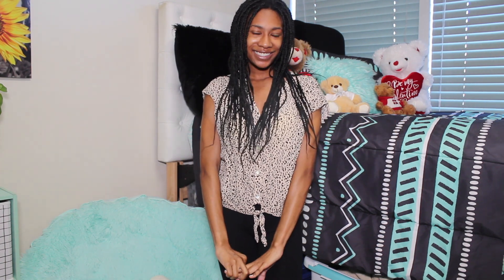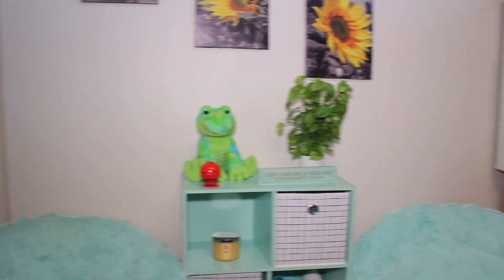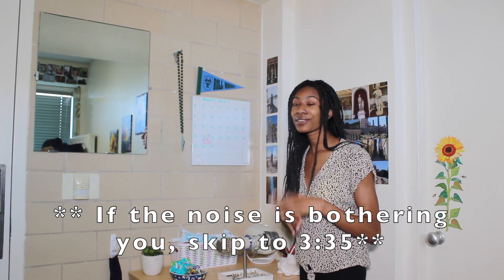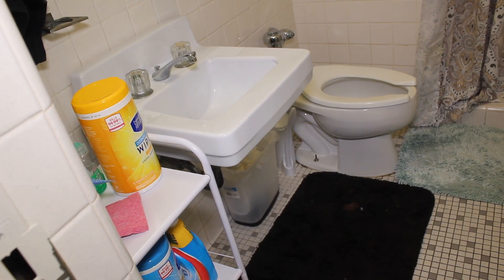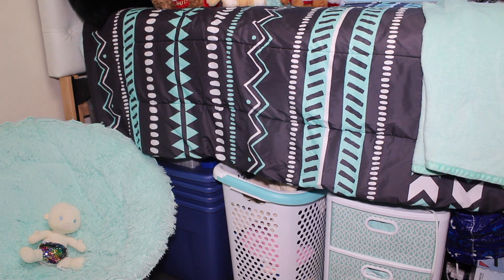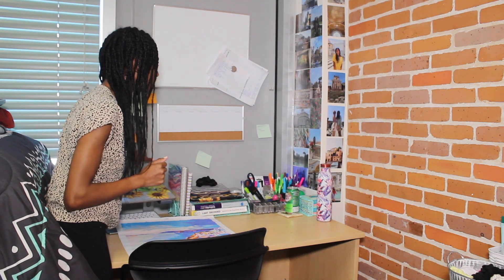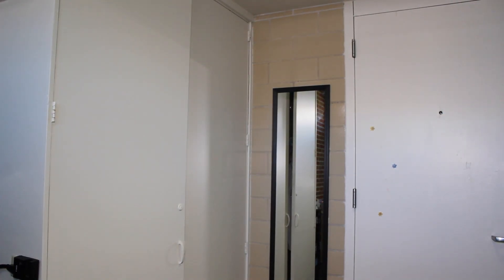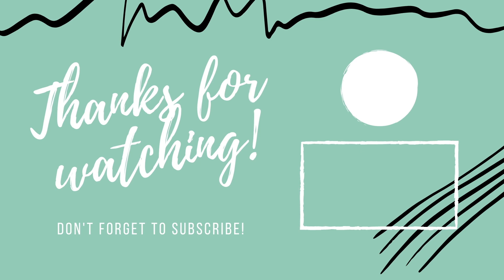2021 College Dorm Tour || Single w/private bath *RA room* || Tulane University!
WELCOME BACK TO THE COLLEGE VIDEOS!!
Today's video is a special one! This is my last college dorm room tour ever! I've lived on campus for the past four years and this is the 6th residence hall that I've lived in! Come along with me as I take you around on my final college dorm tour! Thank you so much for clicking on today's video, I hope you enjoy it!
      xoxo cherissa

✩Comment any videos you would like to see from me!

     ❤︎About Me❤︎
✺Hi friends! I'm Cherissa, a 21-year-old college and lifestyle vlogger. I'm a senior at Tulane University studying Sociology, Homeland Security., and Education! On my channel, I post a ton of lifestyle, college, beauty, fashion, organization, and travel videos! Thanks for stopping by! See you again soon!

-What grade are you in? Senior in college!
-Where do you go to school? Tulane University, New Orleans, LA!
-Where are you from? Ohio!
-What is your race/ethnicity? Not sure...I'm adopted!
-Why are you always in a hotel? My mother travels for work and I sometimes go with her!
-What are you studying? Sociology, Homeland Security, and Education!
-Do you use Instagram? Yes, I do, for a faster response, please DM me.

2021 College Dorm Tour || Single w/private bath *RA room* || Tulane University!